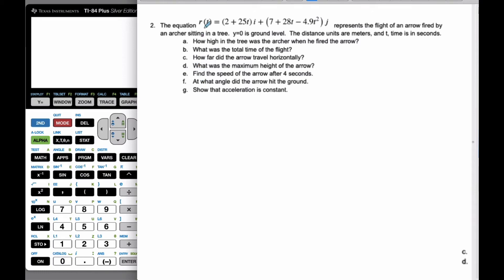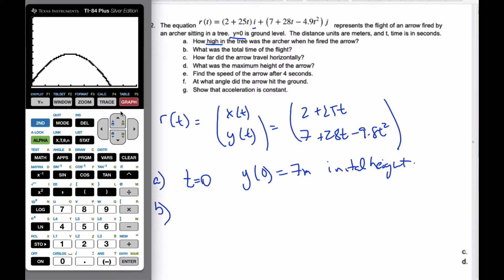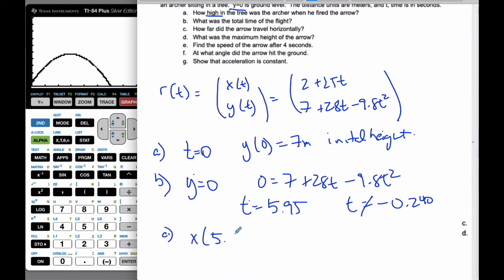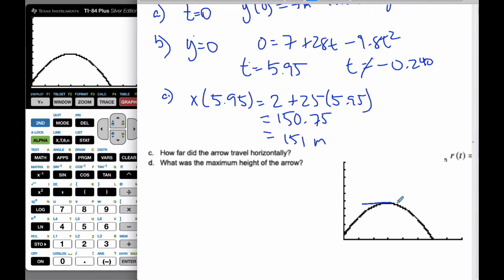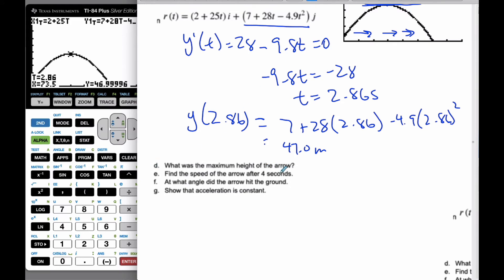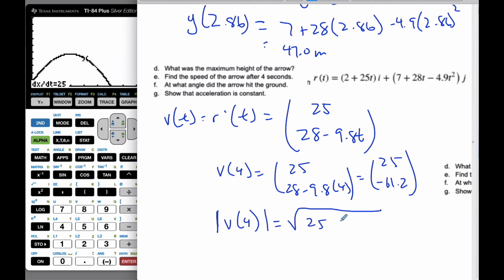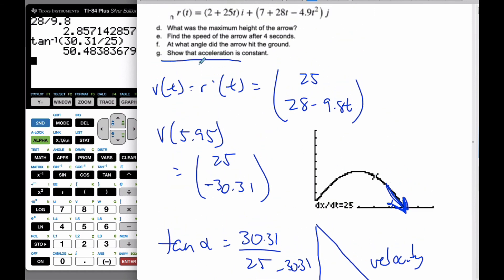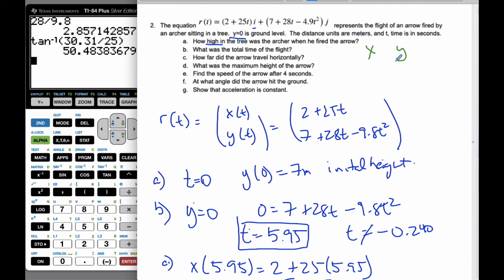IB MAI HL - 12.02.1 Variable Velocity